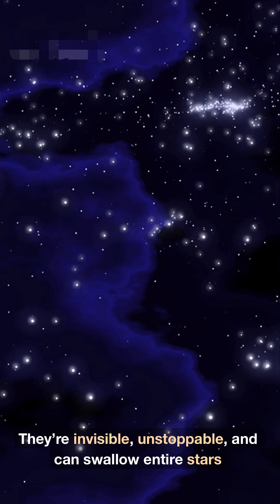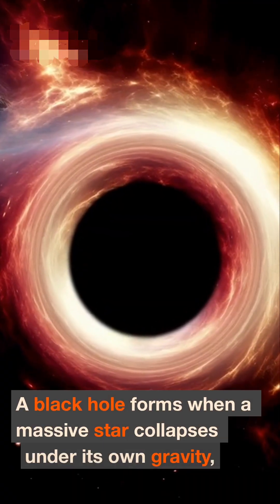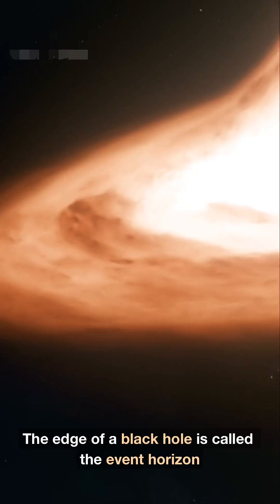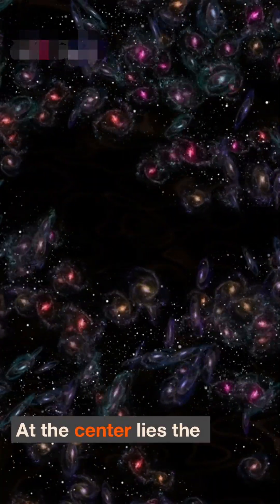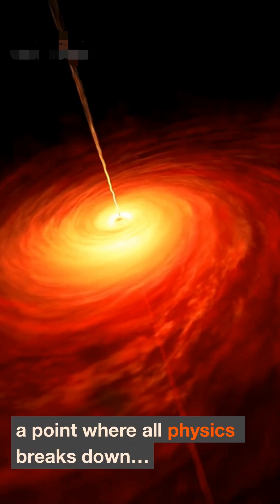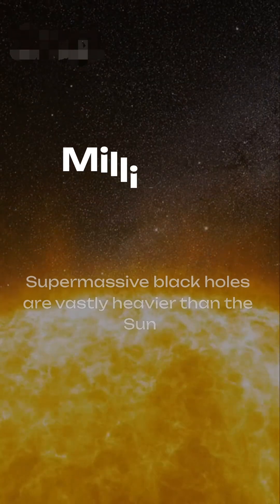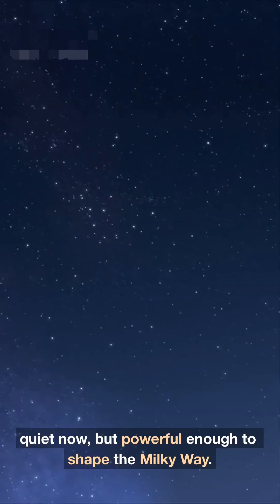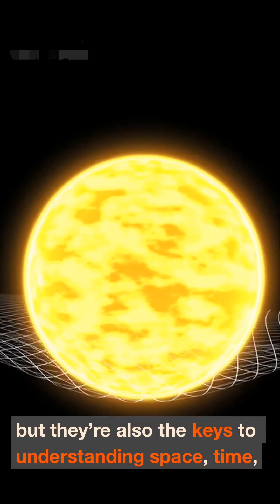The Universe’s Scariest Monsters 🕳️😱blackhole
1. Black holes  the monsters of the universe.
Created when massive stars collapse under their own gravity, black holes are regions where gravity becomes so strong that nothing, not even light, can escape.

2. The edge of a black hole is known as the event horizon — cross it, and you're gone forever.

3. Inside lies the singularity, a point where our understanding of physics completely breaks down. Scientists still don’t know what truly happens there.

4. Some black holes are small, while supermassive black holes can be billions of times heavier than the Sun.

5. Our own galaxy, the Milky Way, has a supermassive black hole at its center called Sagittarius A*.

6. In this short video, explore the terrifying beauty and mystery of black holes  objects powerful enough to warp space, time, and possibly the gateways to other universes.